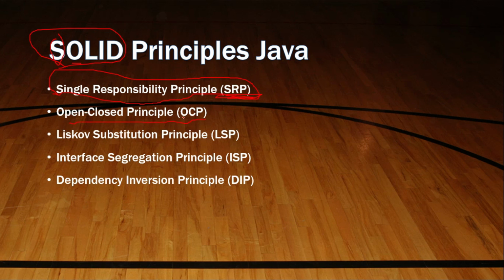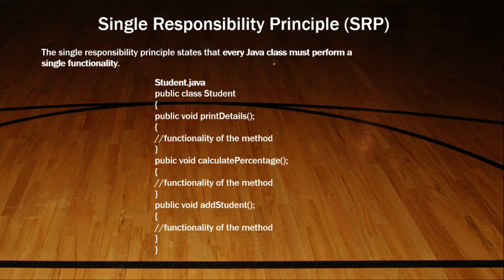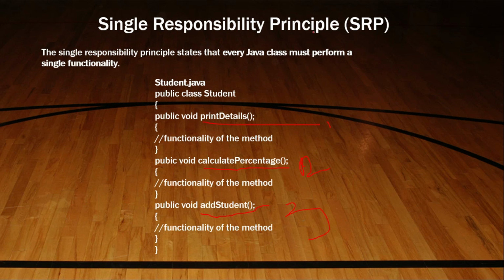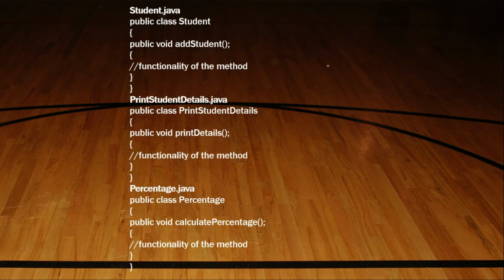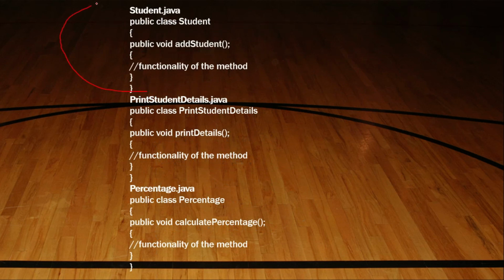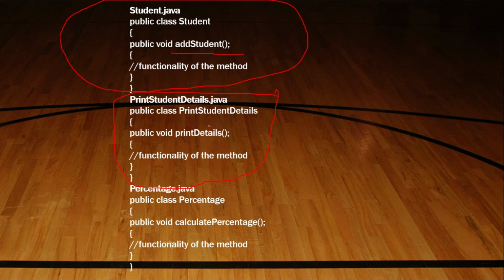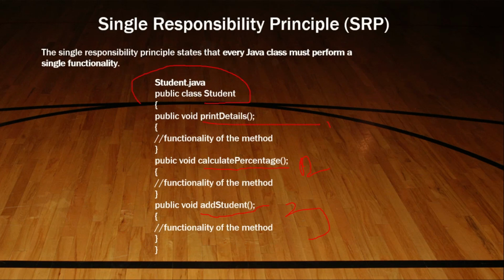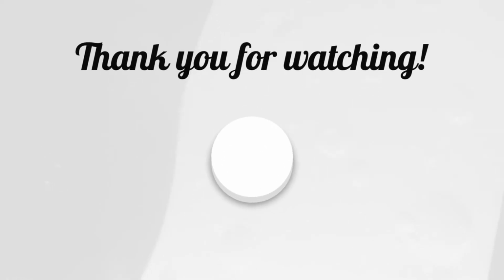SOLID Principles in Java Explained for Beginners & Experienced | Java Interview Prep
In this video, we’ll dive deep into the SOLID principles in Java: Single Responsibility, Open-Closed, Liskov Substitution, Interface Segregation, and Dependency Inversion. These principles are key to writing clean, maintainable, and scalable code, making them essential for Java interviews. Whether you're a fresher or experienced developer, mastering these principles will help you excel in your career.

👉 Watch to understand how each SOLID principle applies in real-world Java applications, with examples and explanations that can prepare you for your next interview.

📚 Additional Resources:
- Java interview questions for freshers and experienced professionals.
- Best practices in Object-Oriented Design.

- [Java Interview Preparation Guide](link-to-your-next-video)
- [Advanced Java Concepts for Interviews](link-to-another-video)